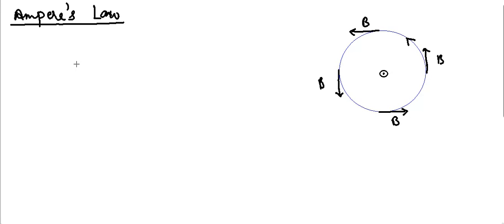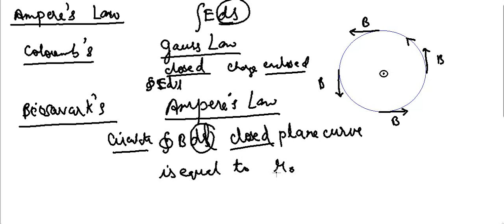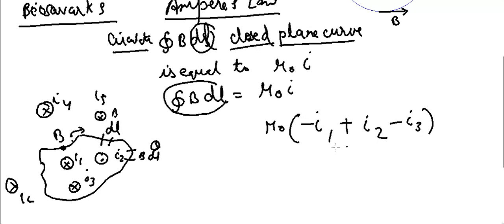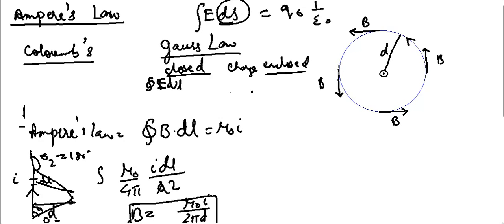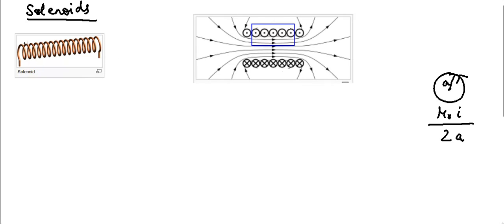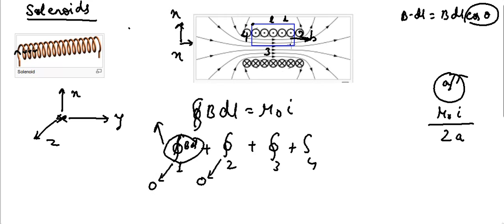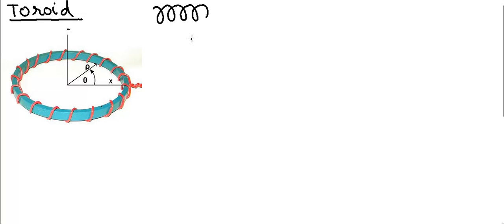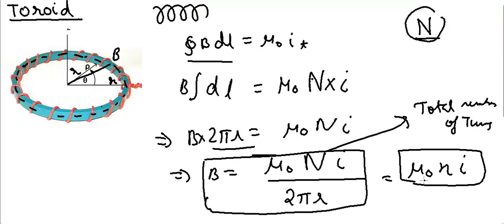Chapter 20 Magnetic Field 4